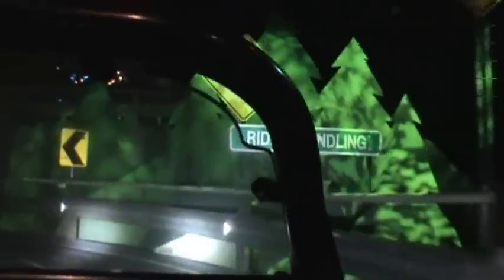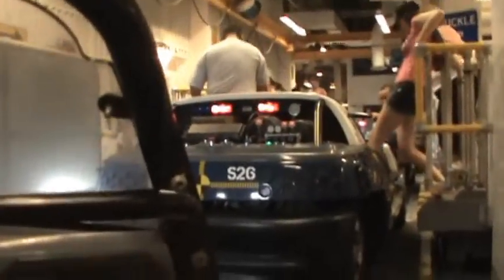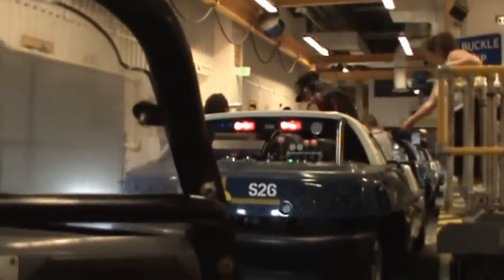Test Track- Complete Walkthrough and POV- EPCOT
Take a ride on Disney's fastest ride. With speeds of up to 65 mph, this ride is the fastest of all Disney Parks. Here, you're the crash dummy. Your mission: test the car to make sure it's assembled right, but don't get dinged up too much!